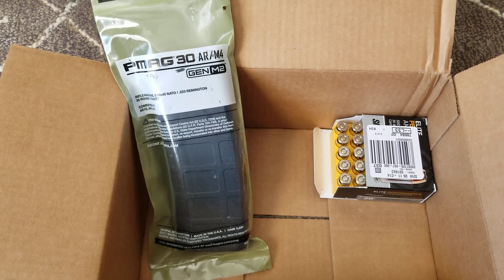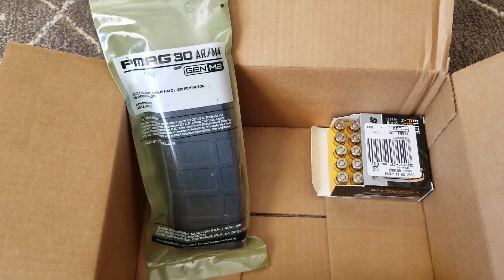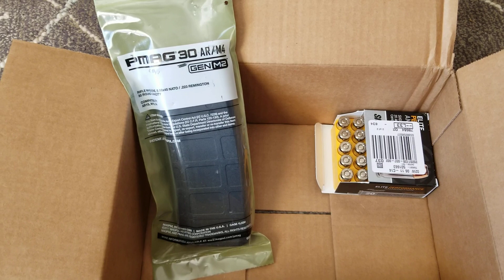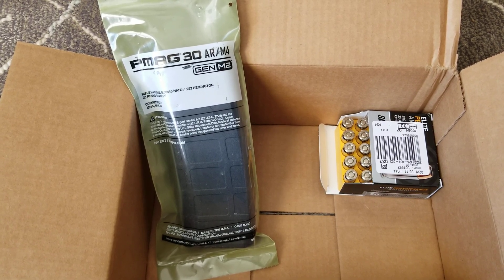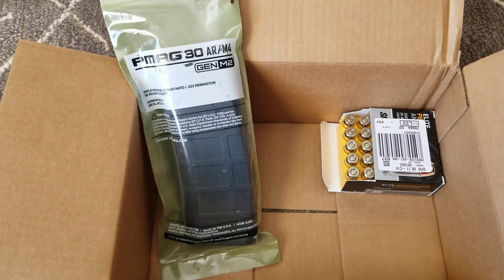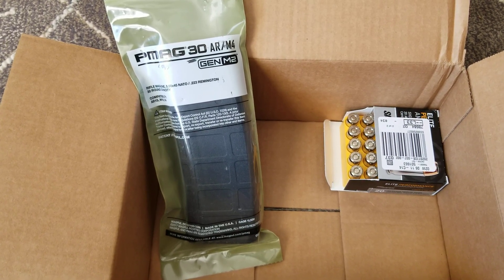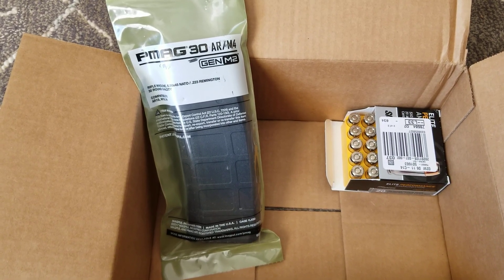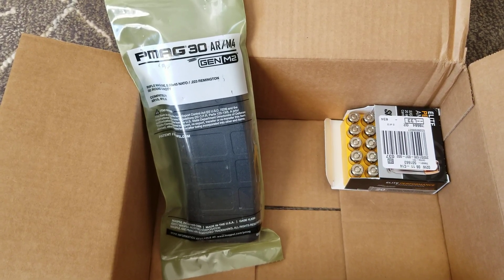Low ammo stock...bad inventory control.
Ammo Haul